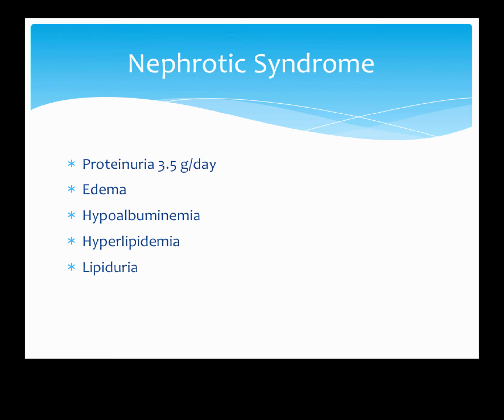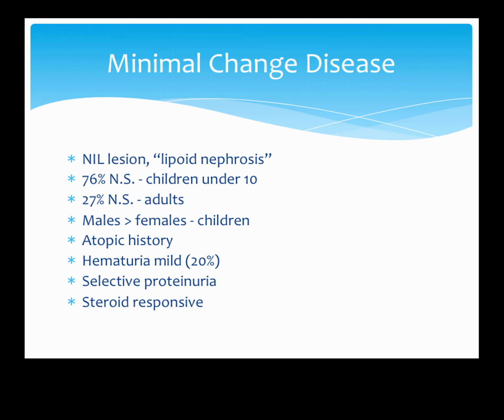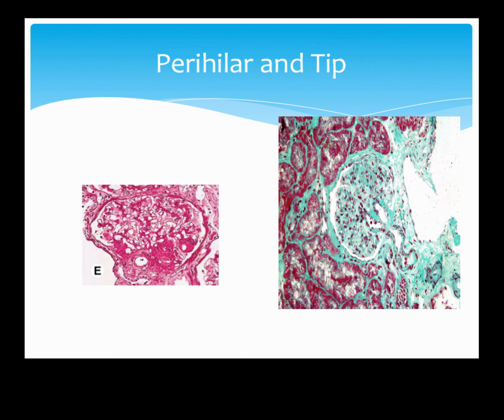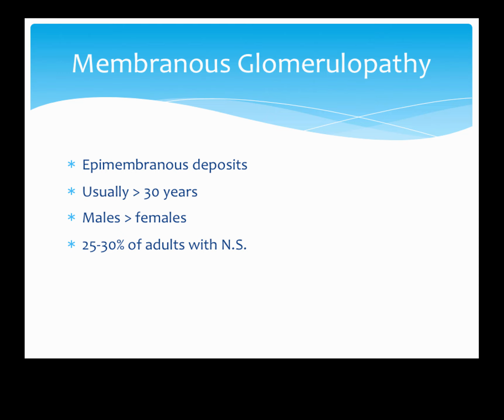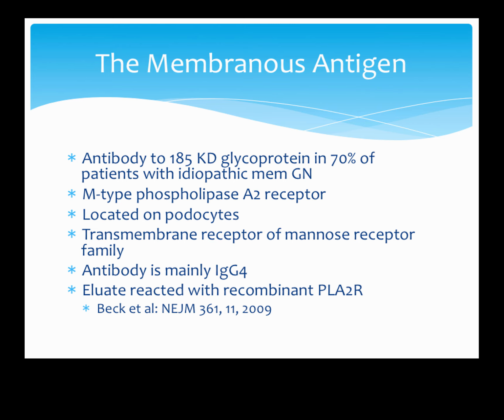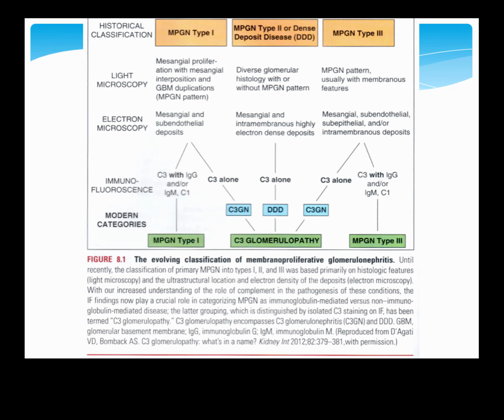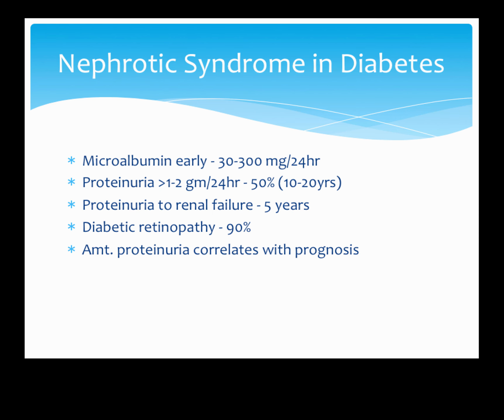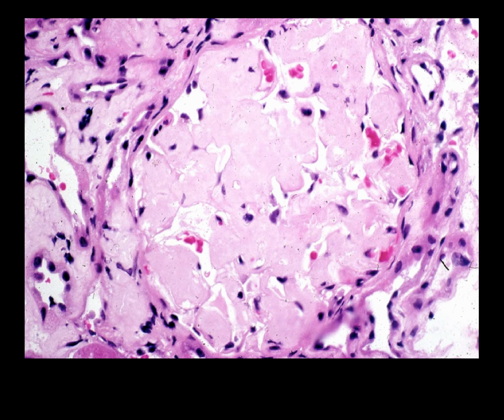Nephrotic Syndrome JCrossonPPT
Nephrotic Syndrome supplemental material - JCrossonPPT